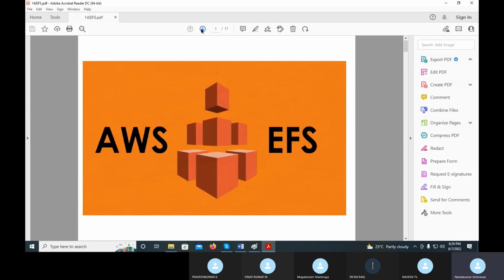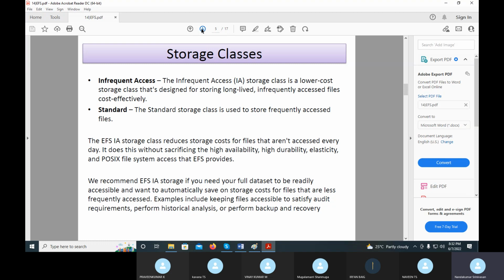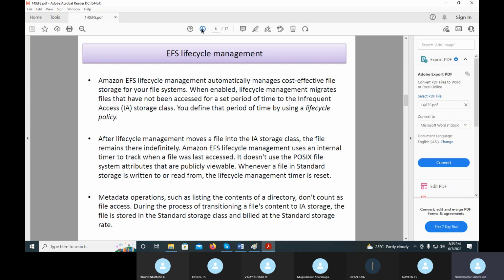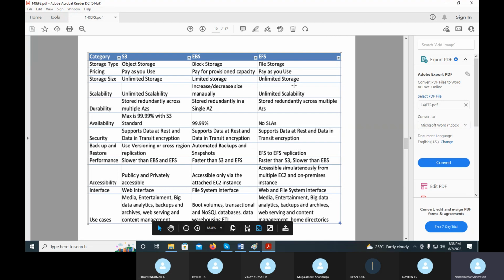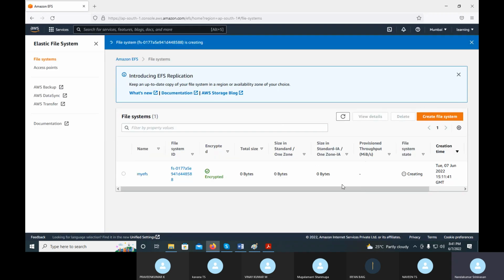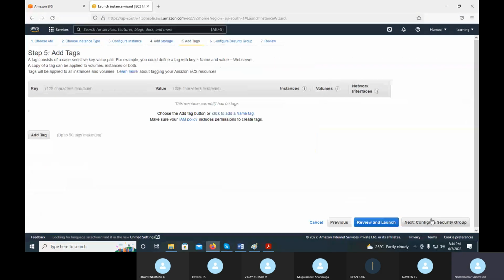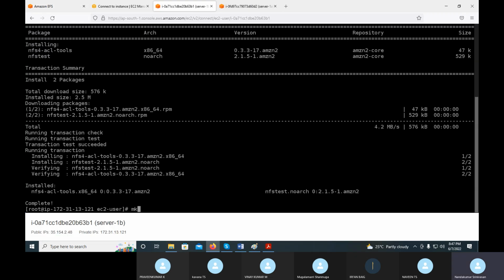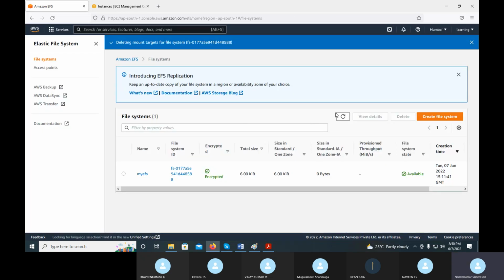ELASTIC FILE STORAGE IN AWS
Amazon Elastic File System provides file storage in the AWS Cloud.
With Amazon EFS, you can create a file system, mount the file system on an Amazon EC2 instance, and then read and write data to and from your file system.
You can mount an Amazon EFS file system in your VPC, through the Network File System versions 4.0 and 4.1 (NFSv4) protocol.
Amazon EFS file systems can automatically scale from gigabytes to petabytes of data without needing to provision storage. Tens, hundreds, or even thousands of Amazon EC2 instances can access an Amazon EFS file system at the same time, and Amazon EFS provides consistent performance to each Amazon EC2 instance.